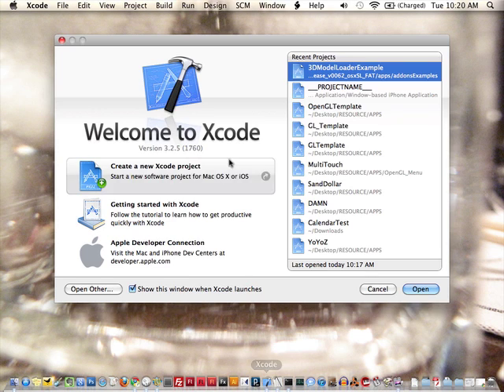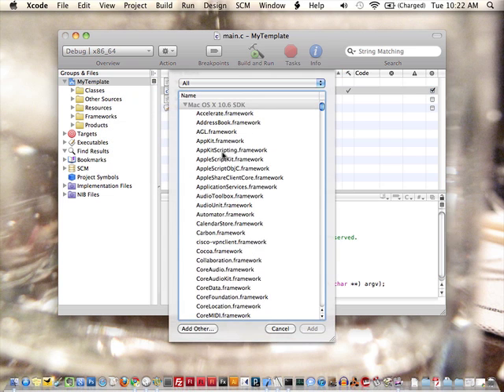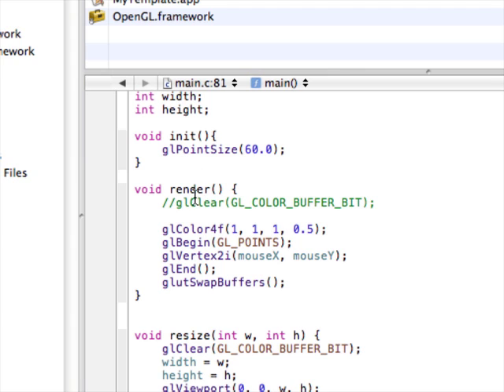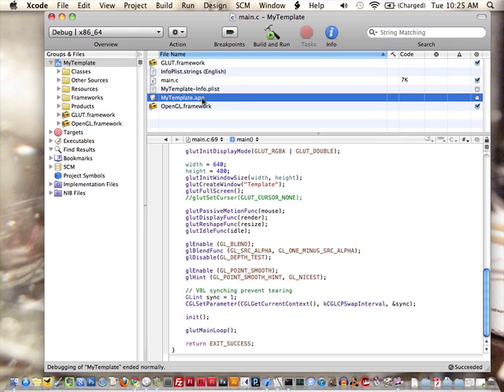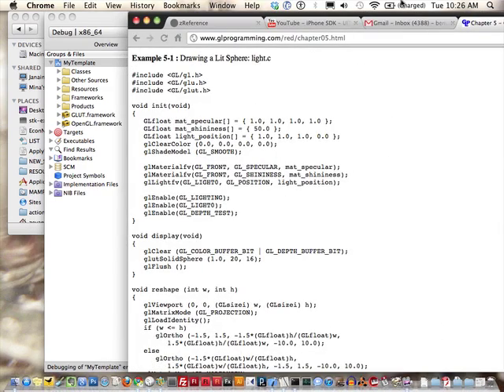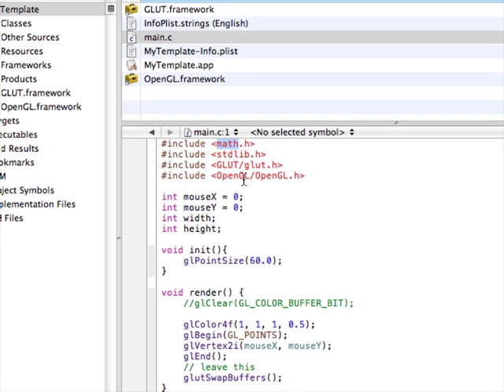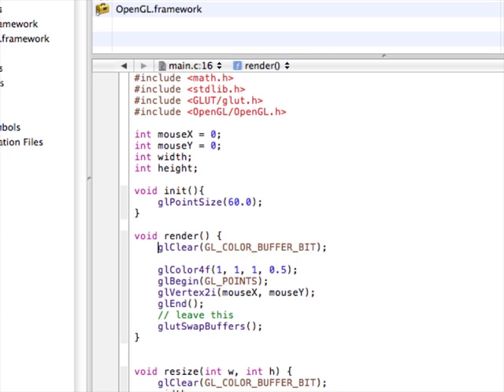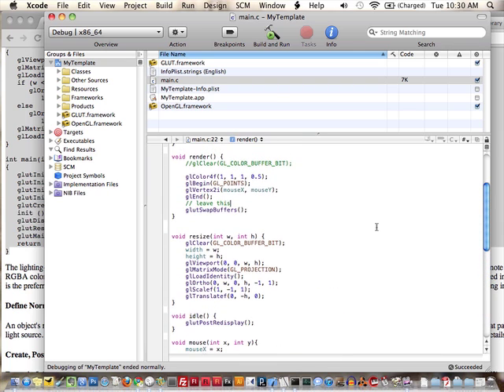C, OpenGL, Glut Xcode Project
This is a short video that shows how to create an OpenGL, Glut xcode project that uses C.